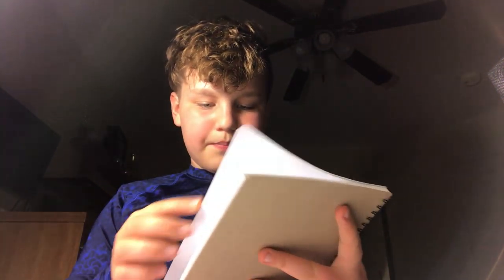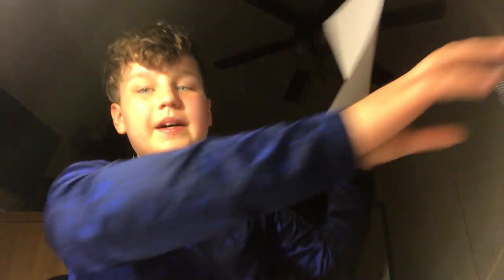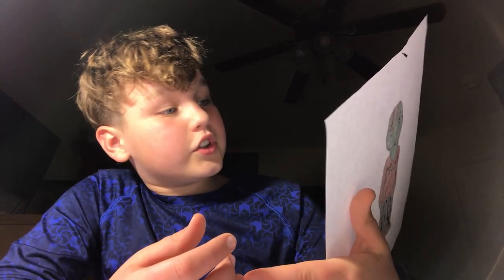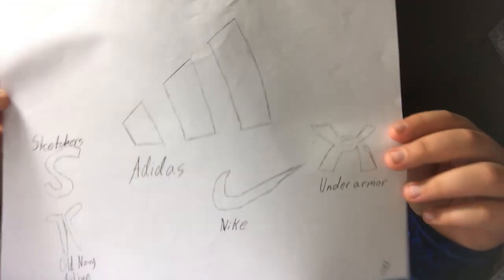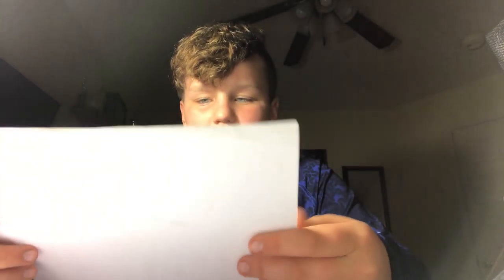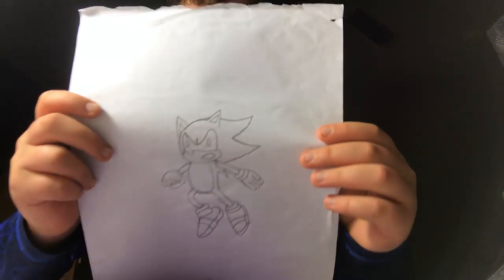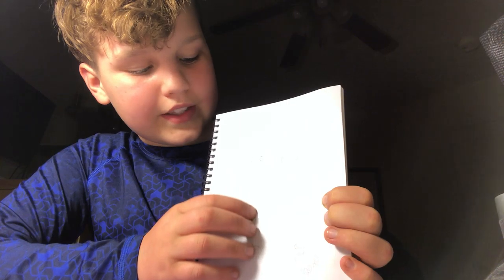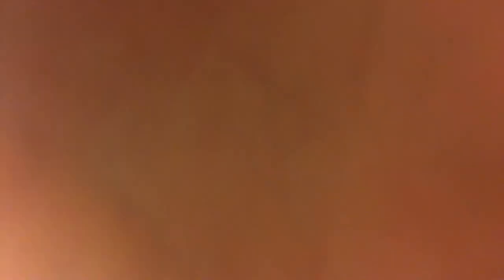Art Review - There is **ALOT**